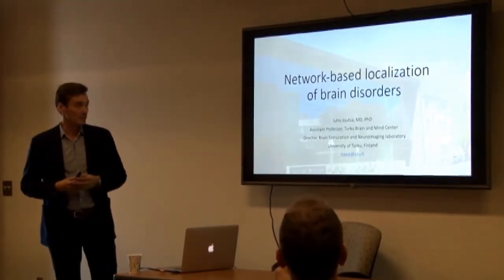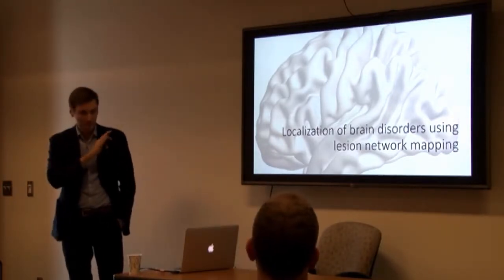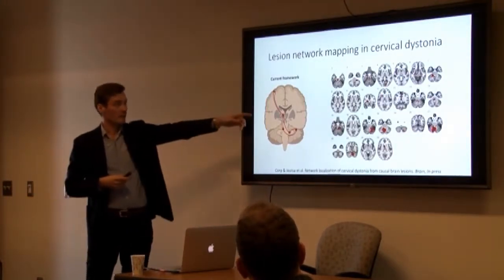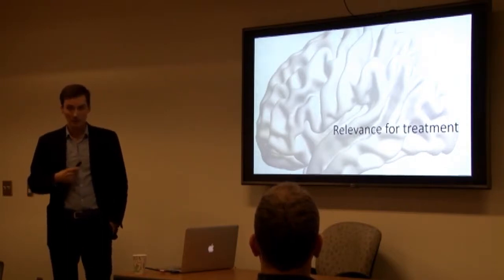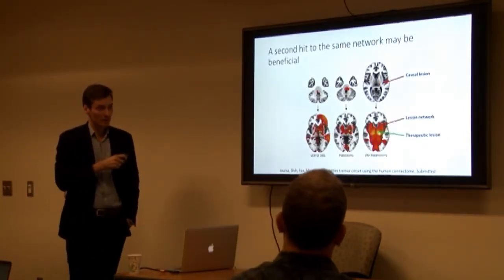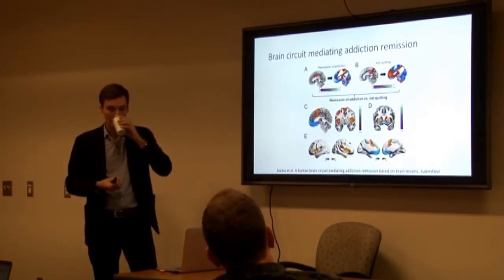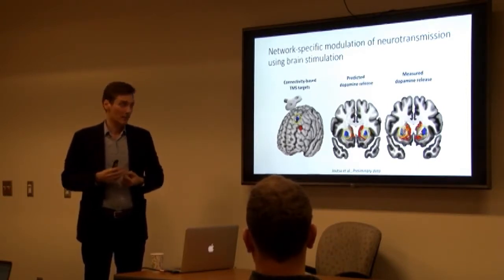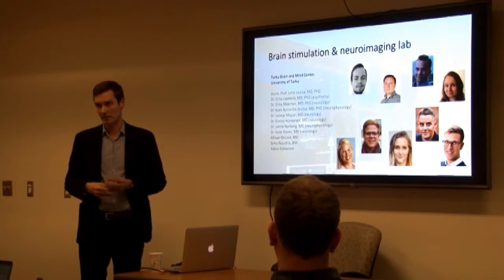Network-based Localization of Brain Disorders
Presented by: Dr. Juho Joutsa, MD, PhD

Juho Joutsa, MD, PhD, is an Assistant Professor of Structural and Functional Neuroimaging and Director of the Brain Stimulation and Neuroimaging Laboratory at the University of Turku, Finland.

His research work combines causal brain legions, multimodal neuroimaging and brain stimulation techniques with the ultimate goal of developing new treatment options for brain disorders.

This talk gives an introduction to network-based localization and how this information could advance treatment.